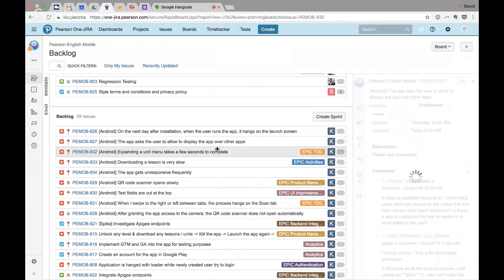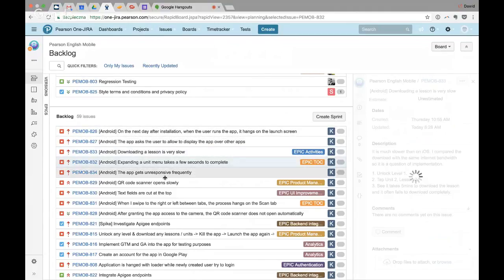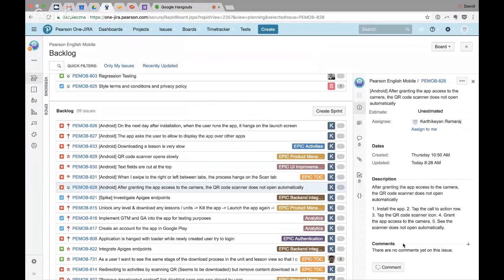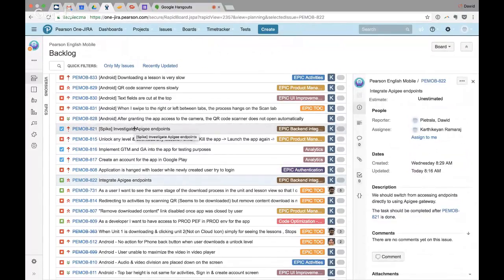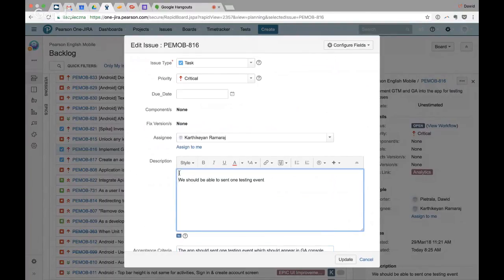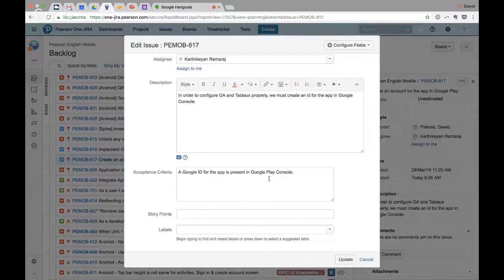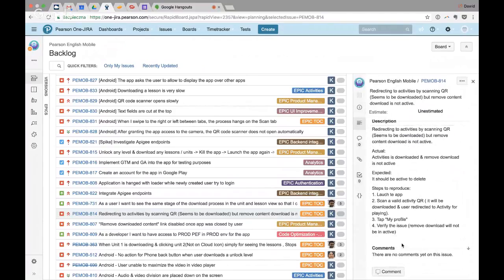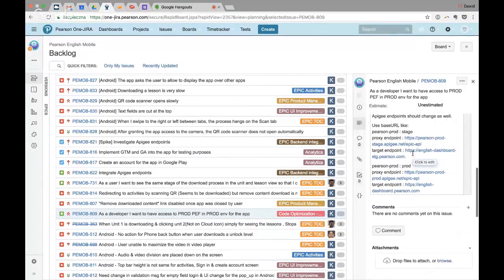Backlog Grooming - PEMOB